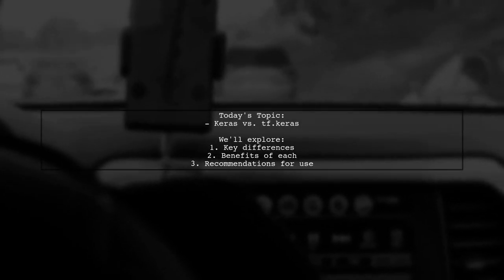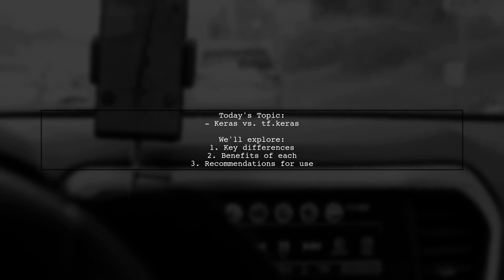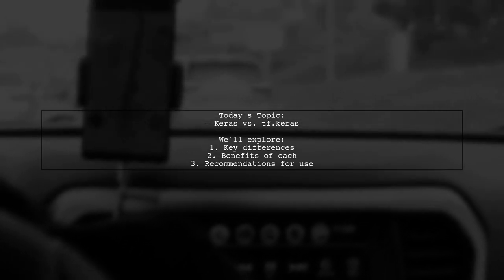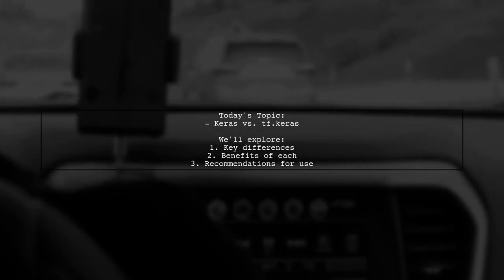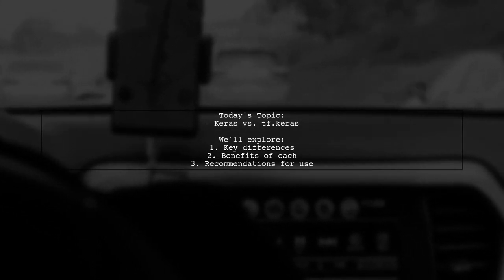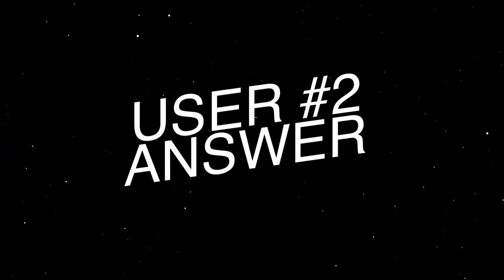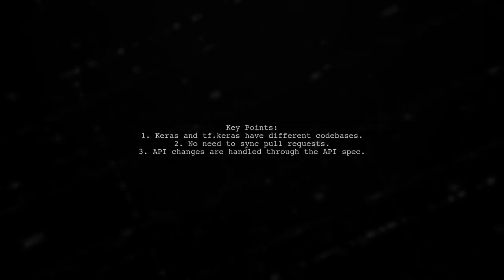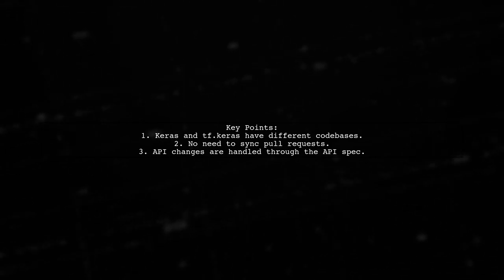Understanding the Difference Between Keras and tf.keras in TensorFlow 1.1+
In this video, we delve into the nuances between Keras and tf.keras, particularly in the context of TensorFlow 1.1 and beyond. As deep learning frameworks evolve, understanding these distinctions is crucial for developers and researchers alike. Join us as we explore their unique features, advantages, and how they fit into the broader TensorFlow ecosystem, empowering you to make informed choices in your machine learning projects.

Today's Topic: Understanding the Difference Between Keras and tf.keras in TensorFlow 1.1+

Related to